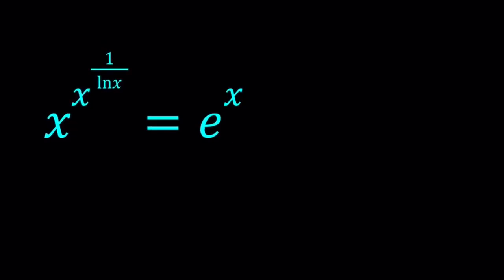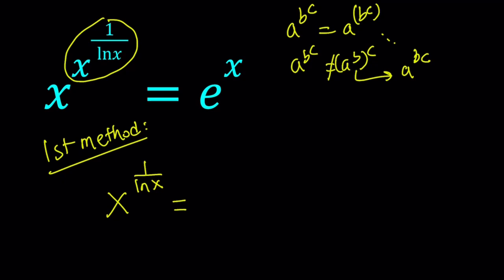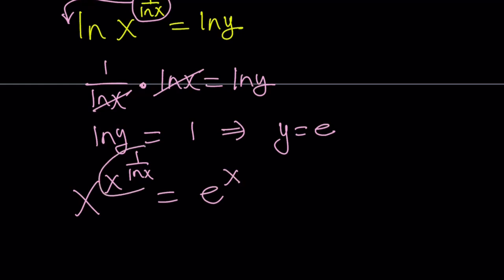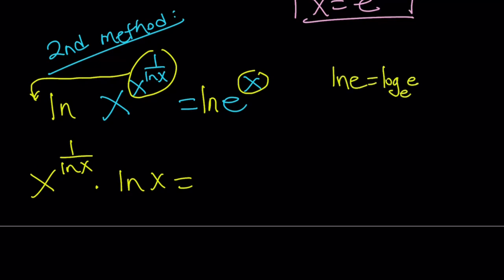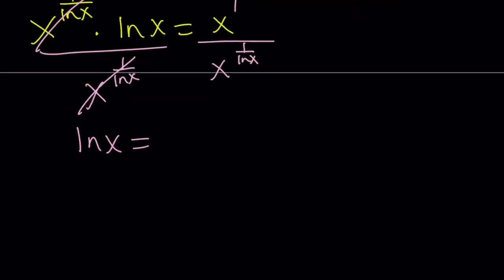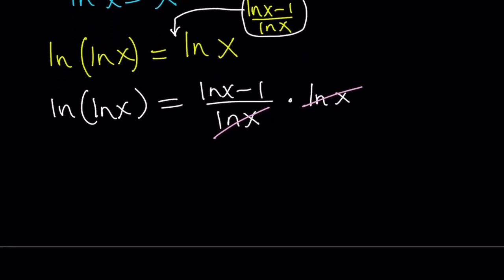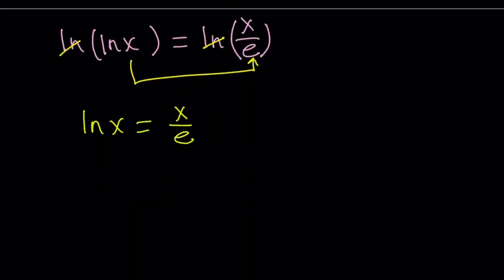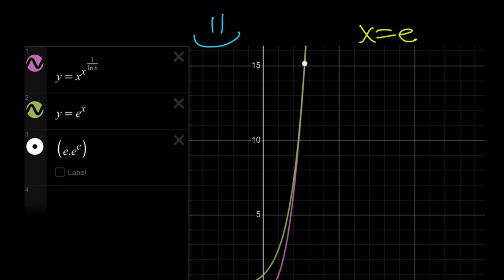Another Interesting Log Equation